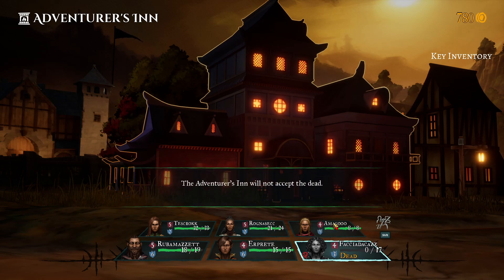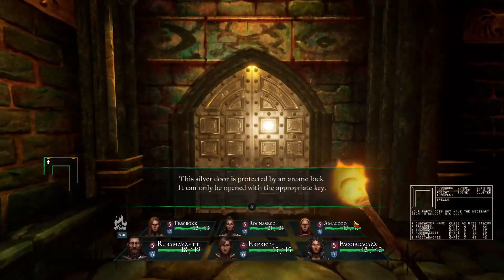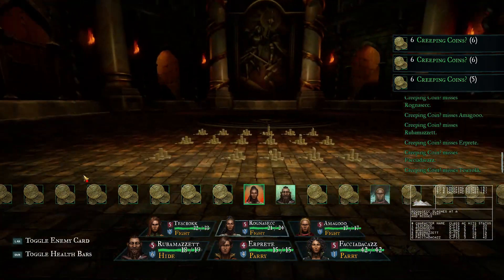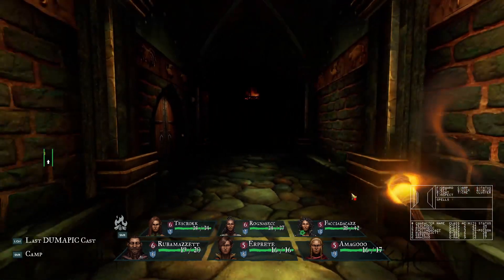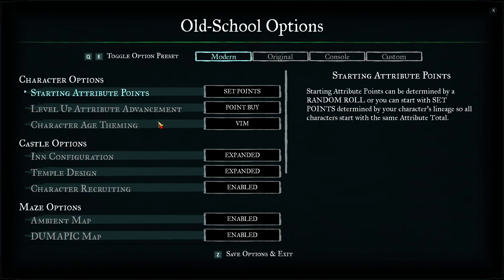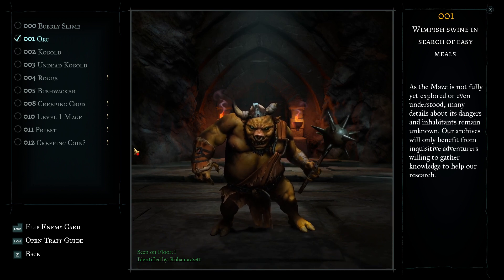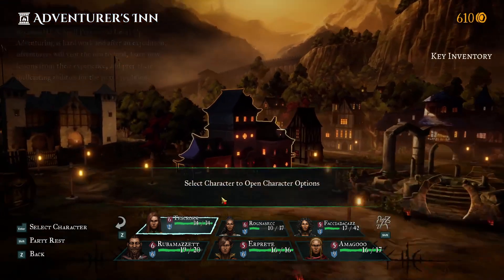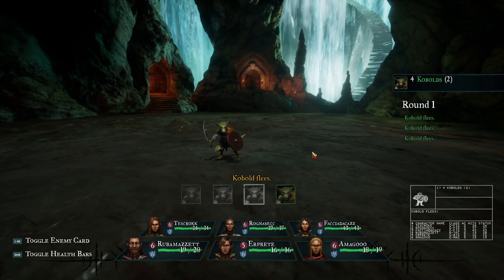This Wizardry remake is a great history lesson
Sit down and let us tell you all about Digital Eclipse' new take on Wizardry: Proving Grounds of the Mad Overlord in our review.